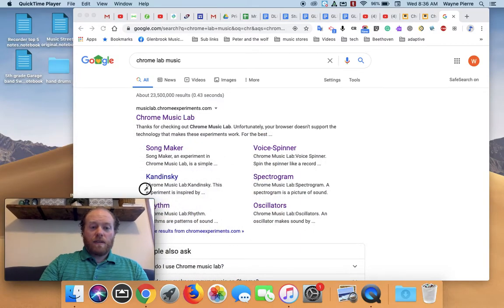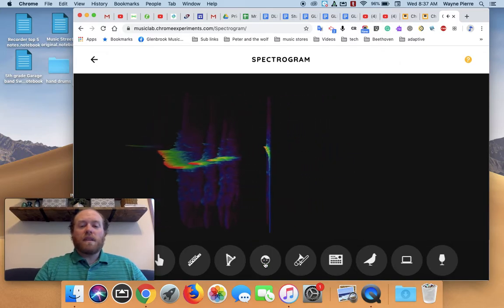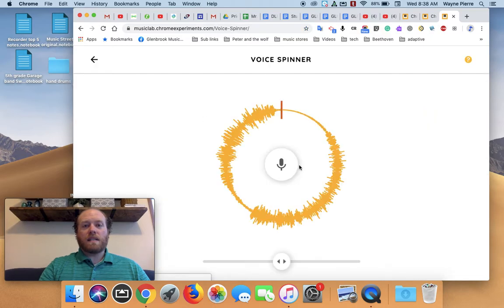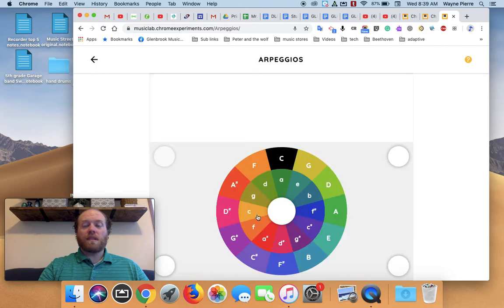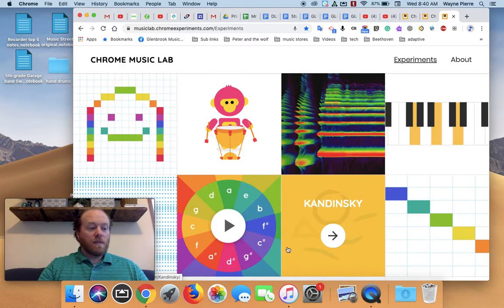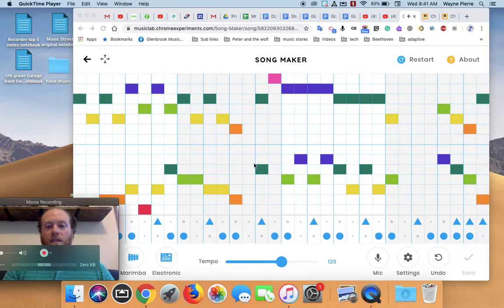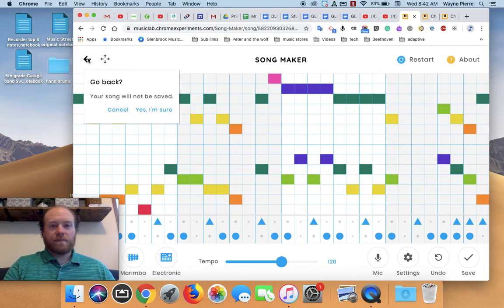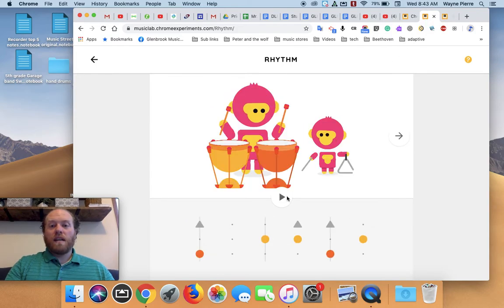DLP Chrome music lab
Glenbrook Music: Exploring Chrome Music Lab